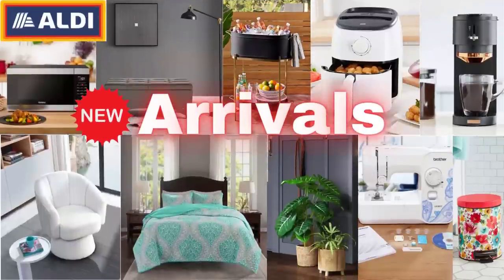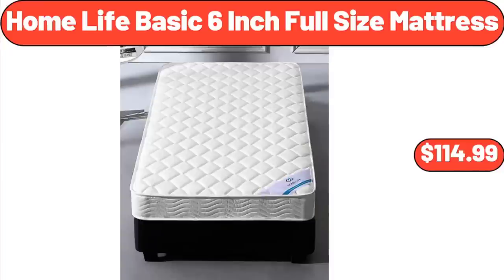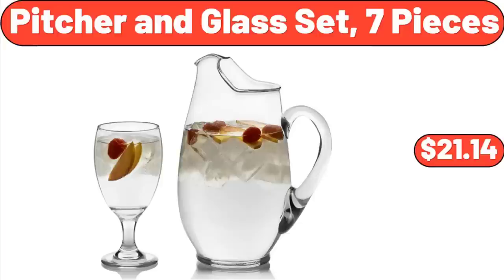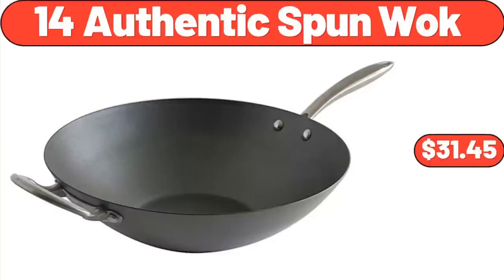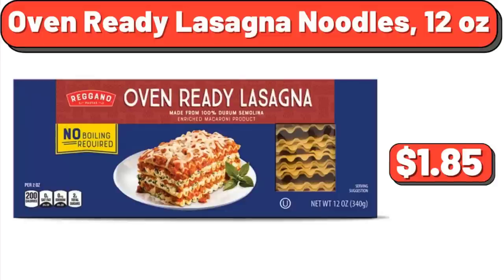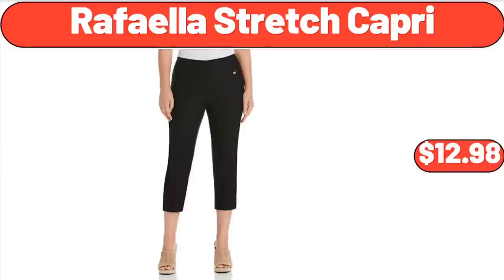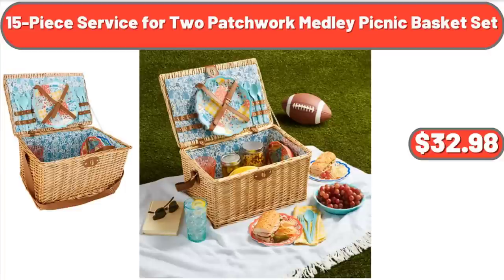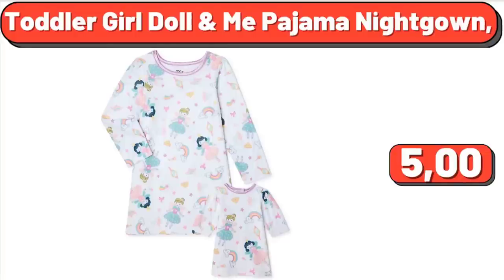ALDI - New Arrivals 6|26|2023 - Save Money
Hello everyone, let's take a look together at the discounted products at aldı market, Women's Tops Short, Sleeve Lace Trim O-Neck A Line Tunic Blouse, $11.99. Comfy Round Barrel Chair for Living Room Bedroom, $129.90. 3-Piece, Teal Gray Printed Damask Pattern Full, Queen Quilt Bedding Set, $23.19. Chocolate and Raspberry Strudel, 19.2 oz, $3.29, Don't forget to subscribe to my channel, to be notified of discounted products. Lemons, 2 lb, $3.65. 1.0L Electric Gooseneck Kettle, $41.94. Gazebo with Netting, $169.99. Electric Skillet, $30.85. Stick 300 Watt Hand Blender, $25.99. Mini Bundt Cake Maker Machine, $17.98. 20v Lithium-Ion Cordless Reel Mower Kit, with 2 Batteries, Charger And Rear Collection Bag, $129.98. Beverage Tub With Stand, $44.98, Friends, what do you think about the prices of the products, Are they too high, Please share your thoughts with us in the comments. Laundry Pods Free & Gentle, 42 count, $14.29. Stainless Steel, Round Bathroom Step Wastebasket, 1.3 Gallon, $14.96. 3 Piece Canister Edit, Food Organizer and Storage Containers Clear, $14.98. Portable Vertical Raised Garden Bed 5 Tier Planter, $59.90. Home Life Basic 6 Inch Full Size Mattress, $114.99. Natural Aluminum 1lb Loaf Pan, $6.99. Modern Wood Ladder Bookshelf, $94.99. Belavi Fairy Garden Kit, $14.99. Gardenline Knee Pads or Kneeling Pad, $6.99. 4 Piece Cotton Bath Towel Set, $19.98. Trough Planter, $9.99. 3 lb Lean Ground Beef Chuck Roll, $8.97. Boneless & Skinless Chicken Breasts with Rib Meat, $13.20. Super Soft Comfortable, Chic Lightweight 3 Ppiece Home Bedding Set, $47.99. Nonstick Cookware, 12-Piece Set, $117.00. Ceramic 16 oz Petite Pumpkin Cocotte, $44.95. Single Serve Capsule Coffee Maker, $49.99. Artificial Dasheen Leaf in Basket, $42.50, Please don't forget to subscribe to my channel, Thank you very much for everything. 1.2 Cu ft Air Fry Microwave Oven with Sensor Cook, Stainless Steel, $71.25. Gardens Pintucked Storage Bench, $88.00. Waterproof Polyester Tablecloth, White Rectangle Table Cover for Easter, $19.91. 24 Piece Modern Stoneware Dinnerware Set, $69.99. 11 Pre-Seasoned Cast Iron Grill with Panini Press, $24.99. Wood Kitchen Pantry with 2 Doors and 4 Shelves, $137.00. Pitcher and Glass Set, 7 Pieces, $21.14. Bathroom Over The Toilet Storage Shelf, 2 Tier Bathroom Organizer, $17.99. Airtight Food Storage Containers, 7 Pieces, $22.98. Portable Closet Storage Organizer, $35.99. Hardside Carry On Spinner Suitcase, $69.95. Cherry Solid Wood Platform Bed, $299.88. Natural 3-Piece Paper Rope Cord Basket Set, $23.55. 2-Piece Rope Basket Set with Contrast Handles, $14.99. Kalorik Coffee and Spice Grinder, $27.95. 4 Piece Porcelain Rectangular Platter Set, $19.99. Gardenline Hose Nozzle Assortment, $4.99. Gardenline 50' Garden Hose, $14.99. Toastmaster Single Brew Coffee Maker, $30.95. Tim Hortons Coffee Original Blend K-Cup Pod, 100-count, $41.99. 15-in Mango Wood Chip, Dip Serving Platter, $22.35. Emporium Selection Cheese Wedge 8 oz, $3.95. Natural and White 3-Tier Ladder Shelf, $43.30. Braun MultiQuick, 7 Immersion Hand Blender, $74.99. Kohler Prosecco Multifunction Handheld Shower Head, $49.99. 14 Authentic Spun Wok, $31.45. Multicolor Sunpatiens in 4-in Pot 4-Pack, $33.98. Brussel's Bonsai, Violet Fringe Flower Tree House, Plant in 8-in Planter, $45.00. Serra Ladies' or Lily & Dan Children's Recycled Material Flats, $9.99. Digital Bathroom Scale, 350 lbs Capacity, $21.98. Cosco 6 Foot Folding Table In White Speckle, $55.00. Priano Gourmet Pasta Sauce, $2.09. Chunk Style Imitation Crab Meat, 8 oz, $2.75. Set of 2 Porcelain Cake Stands, $19.44. 3 Piece Acacia Wood Salad Serving Set, $29.98. Outdoor Metal Raised Garden Bed for Vegetables, Flowers, Herbs Plants, $52.99. Silicone Non-Stick Pastry and Baking Mat, 3-piece Set, $15.17. Mina Victory Pouf, $56.99. Frosted Shredded Wheat Cereal, 18 oz, $1.95. Coconut Milk, 13.5 fl oz, $2.35. Milk Chocolate Candy Bar, 6 count, $6.49. Toasted Cheese Ravioli, 16 oz, $4.75. Vintage Floral 4 Quart Dutch Oven with Lid, $21.88. Snacking Tomatoes on the Vine, 12 oz, $4.29. Chunky Old Fashioned Vegetable Beef Soup, 18.8 oz, $2.26. Oven Ready Lasagna Noodles, 12 oz, $1.85. Earrings Ring, Necklace Jewelry, Storage Organizer, $7.99. Colgate Optic White 4 pack, $6.81. Classic Pepperoni Pizza, $8.79. Family Pack Chicken Drumsticks 4.5 lb, $5.81. Sea Salt Caramel Low Fat Ice Cream, 48 fl oz, $3.25. COCA-COLA Soda - 12 pack, 12 fl oz Cans, $6.99. Angel Soft Toilet Paper, 12 Mega Rolls, $8.86. Lay's French Onion Dip, No Artificial Flavors, 15 oz, $3.32. Stitch Portable Full-Size Sewing Machine, $88.00. The Pioneer Woman Quart Air Fryer with LED Screen, $70.00. Crofton Farmhouse Pitcher, $14.99.